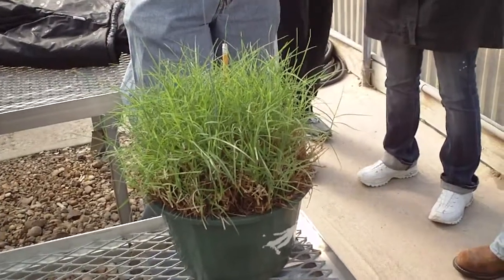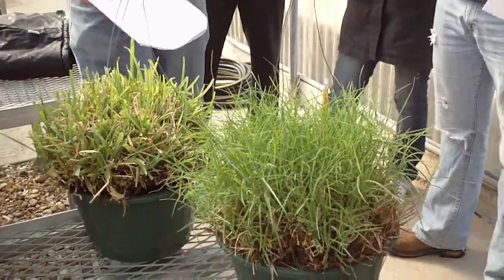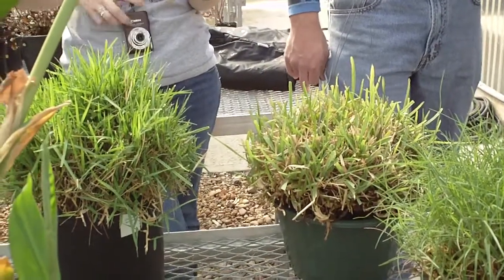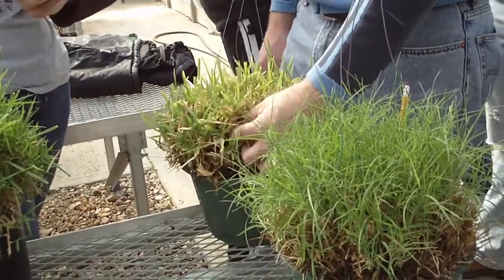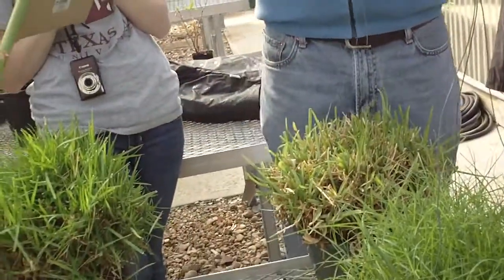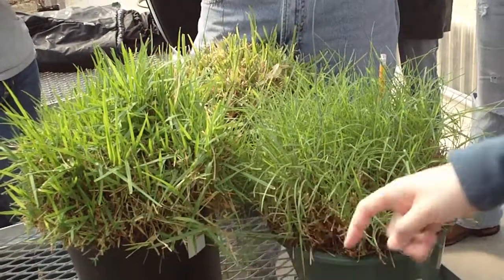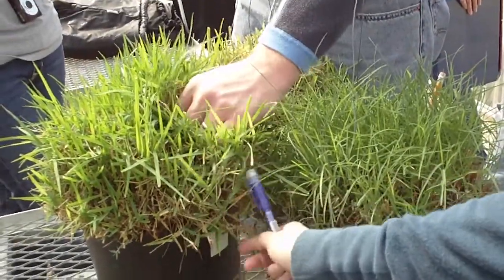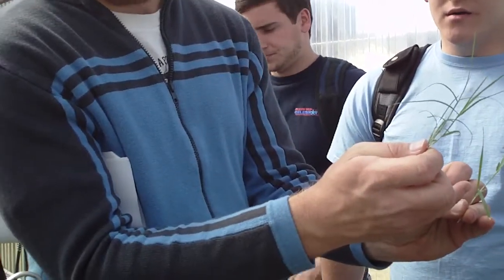Cynodon dactylon Stenotaphrum secundatum Zoysia sp.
Cynodon dactylon Bermudagrass  Poaceae (Gramineae)  狗牙根
Stenotaphrum secundatum  St. Augustinegrass  Poaceae (Gramineae)  奧古斯丁草
Zoysia sp. Zoysiagrass Poaceae (Gramineae) 结缕草